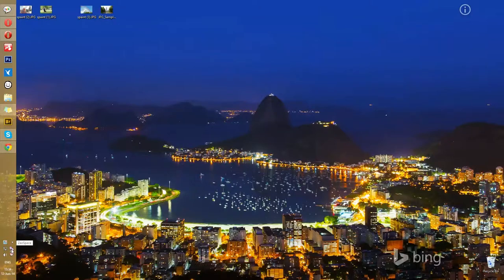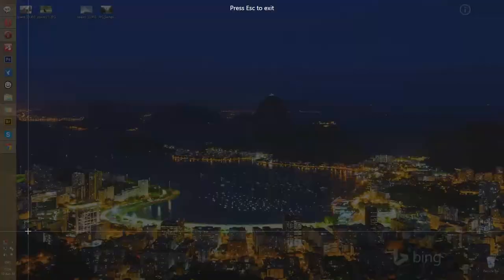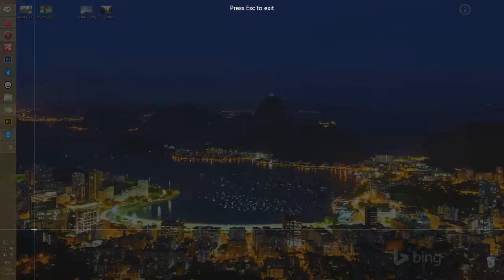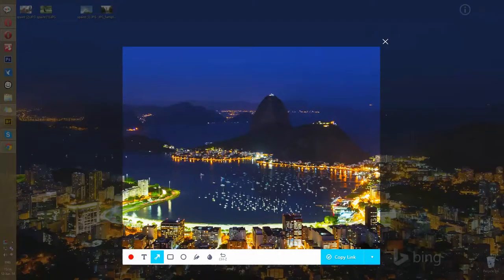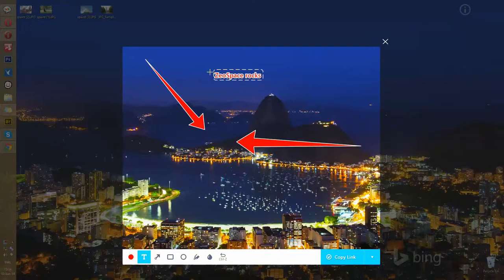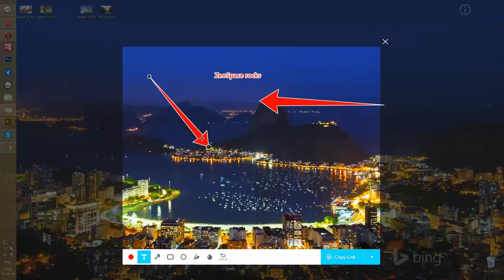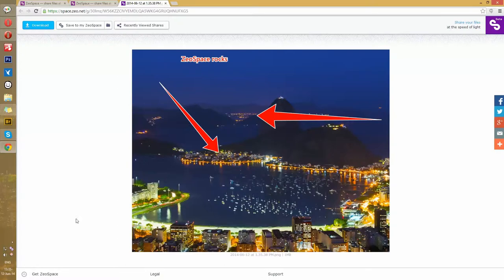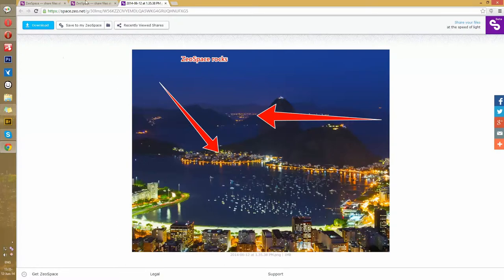Screenshot editing tutorial for Windows - ZeoSpace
Edit the screenshots that you share with ZeoSpace